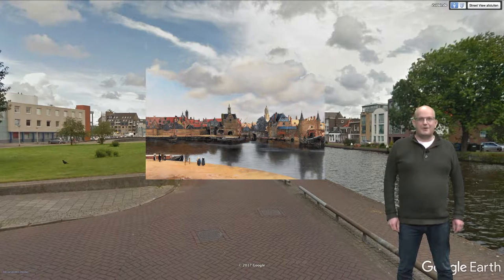Spatial101x_2017_Promo-video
This educational video is part of the course Models in Architecture - Design through Physical & Digital Models available for free via http:/ ©️ TU Delft, released under a CC BY NC SA license